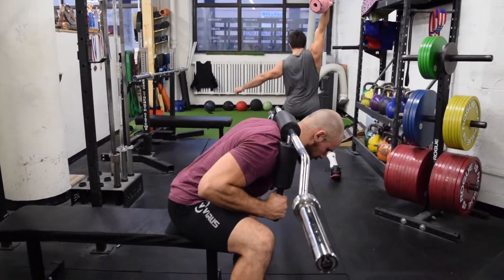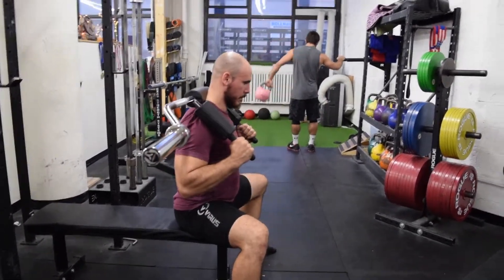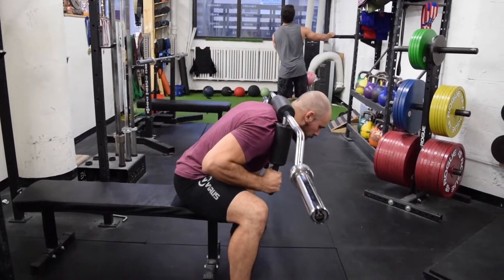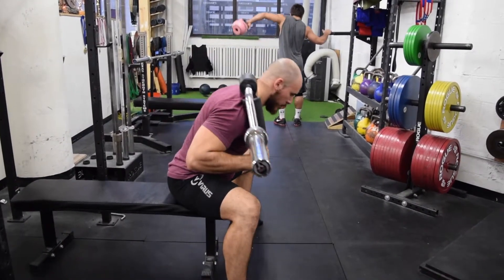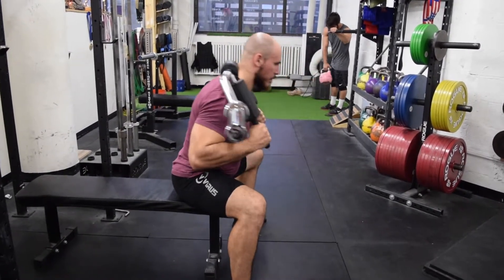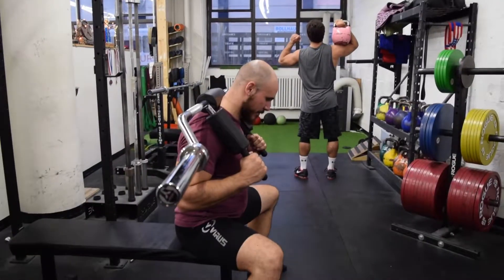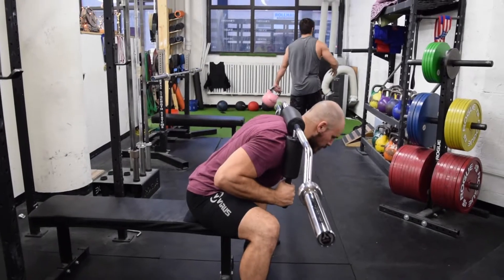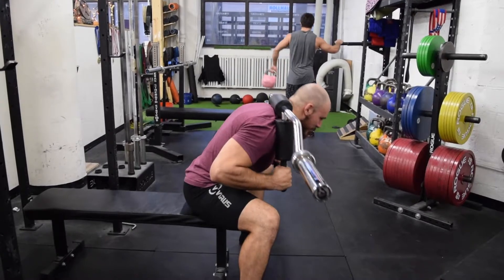How and Why to Do Safety Squat Bar Seated Goodmornings | Just a Moment With Coach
This week we go over a misunderstood exercise and why it's important to do exercises like this to strengthen the lower back and hips.

Live in NYC and need a place to train Olympic weightlifting, Powerlifting or learn general barbell movements and strength and conditioning?

NYC powerlifting and weightlifting gym.